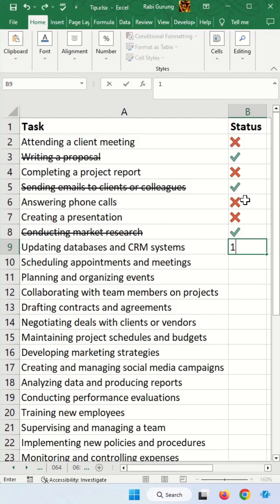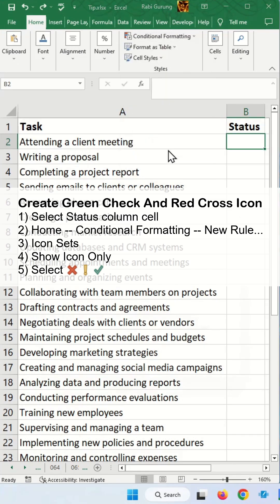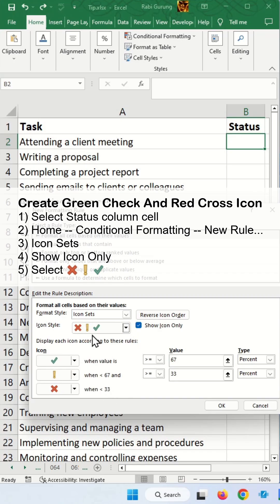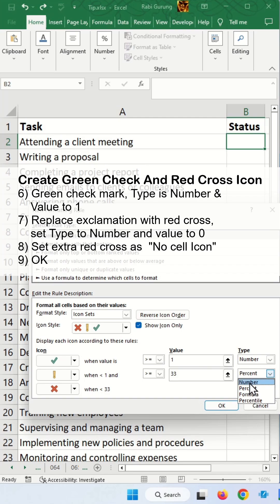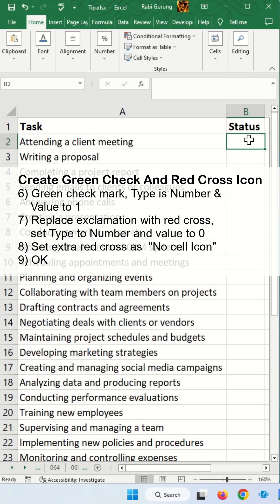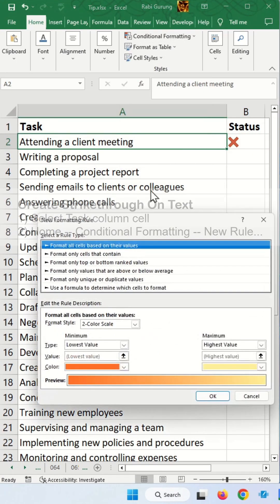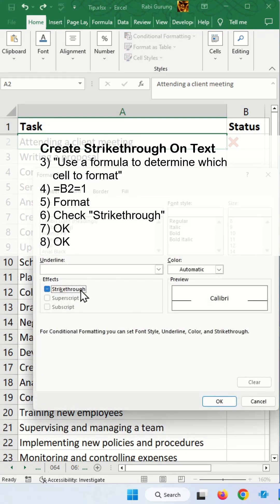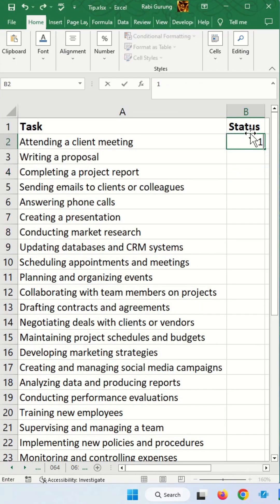How To Create Green Check And Red Cross Icon - Excel Tips and Tricks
Learn how to create green check and red cross icon. Essentially, how do I insert a green tick and red cross in Excel?

Excel is a powerful tool for organizing and analyzing data, and one of its most useful features is conditional formatting. This allows you to format cells based on certain conditions, such as highlighting cells that meet specific criteria, or displaying icons to indicate the status of certain values. In this article, we'll show you how to create green check and red cross icons using conditional formatting in Excel.

Creating Green Check Icons and Red Cross Icons
1) Select Status column cell
2) Home -- Conditional Formatting -- New Rule...
3) "Format Style" as "Icon Sets"
4) Check mark on "Show Icon Only"
5) Select "Icon Style" as green check and red cross.
6) Green check mark, set Type to Number and Value to 1
7) Replace exclamation with red cross, set Type to Number and value to 0
8) Set Exclamation to "No cell Icon"
9) OK

Create Strike Through On Text
1) Select Task column cell
2) Home -- Conditional Formatting -- New Rule...
3) "Use a formula to determine which cell to format"
4) =B2=1
5) Format
6) Check "Strikethrough"
7) OK
8) OK

By using conditional formatting, you can easily and quickly format cells based on specific conditions, making it easier to understand and analyze your data. Whether you're creating green check or red cross icons, the process is simple and straightforward, and can be a valuable tool for organizing and presenting your data in Excel.